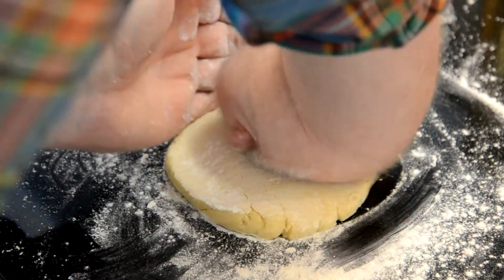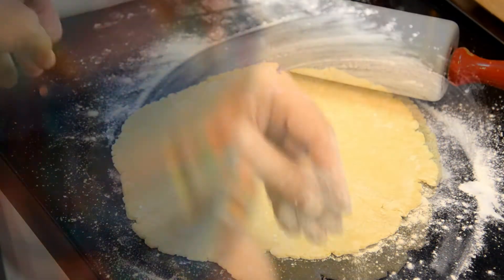How to Make Blackberry and Apple (Tart) Pie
The Guy with the Hand cannot resist picking seasonal berries and immediately bakes a simple blackberry and apple (tart) pie. But first he makes the shortcrust pastry. It's surprisingly easy, and much tastier  than anything ready-made.